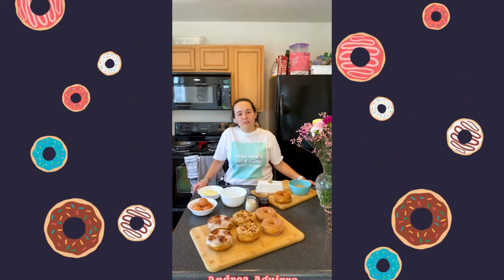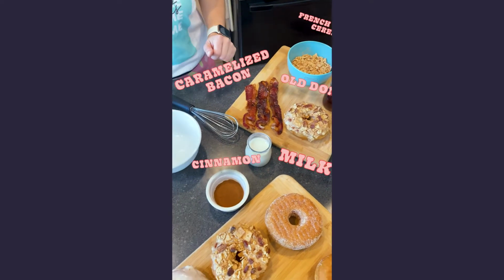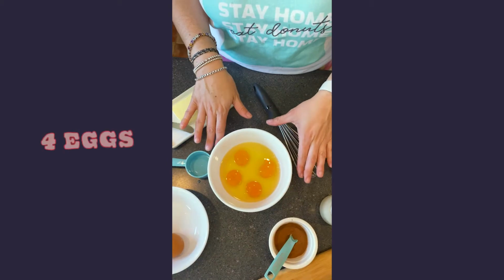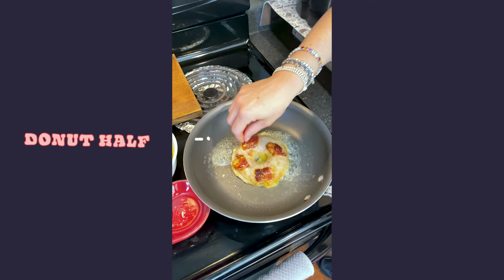Donut French Toast with The Art of Donut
Today we’re learning how to reuse older donuts to make French toast with Andrea A, owner of @theartofdonut in San Antonio, TX. If anyone knows how to take one dessert and turn it up into another delicious dish with a perfect custardy interior, it’s Andrea. If you’d like to place a special order for her colorful and fun handmade donuts, head to her page.

What you’ll need to follow along:
4 eggs
1 old donut
1/4 cup milk
1/8 tsp cinnamon
butter
caramelized bacon
French toast cereal

The steps Andrea A follows:
Put eggs, milk, and cinnamon in bowl.
Mix ingredients.
Put butter in pan.
Cut donut in half.
Dunk one donut half in egg mixture.
Put donut in pan.
Flip donut.
Flip again.
Repeat the same process for the second donut half.
Add whipped cream.
Top with French toast cereal, maple syrup, and carmelized bacon.